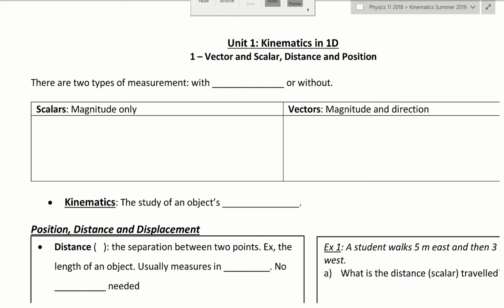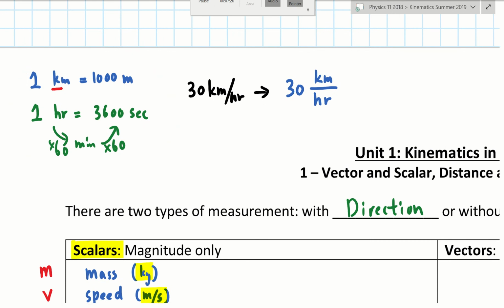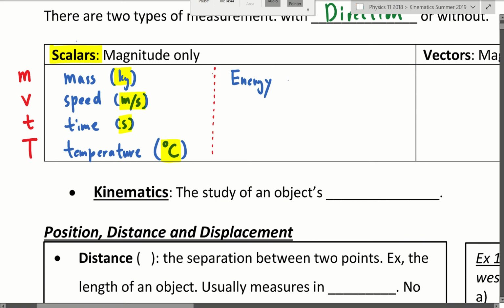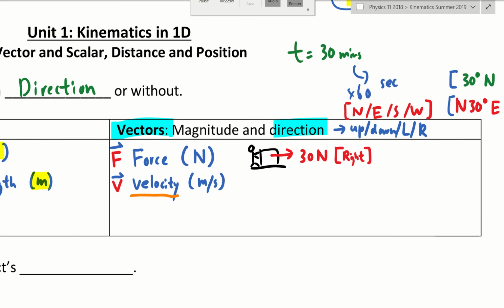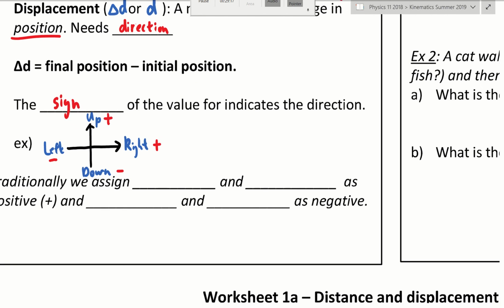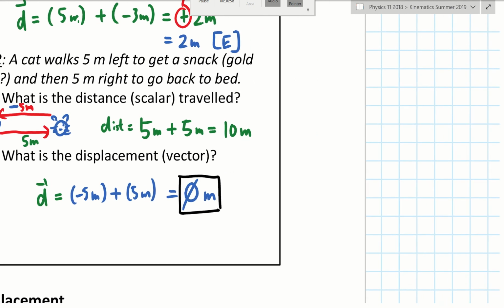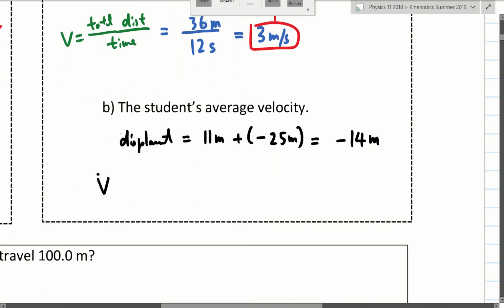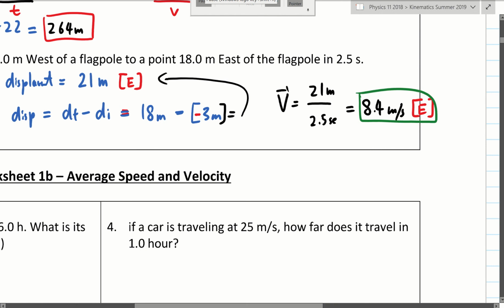Ph11 Kin 1 Displacement vs distance and Velocity vs Speed